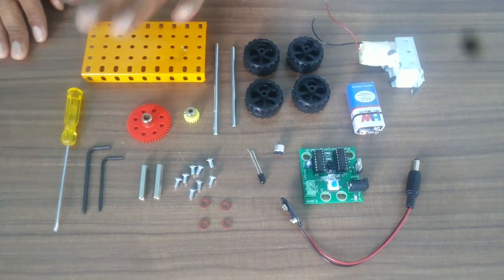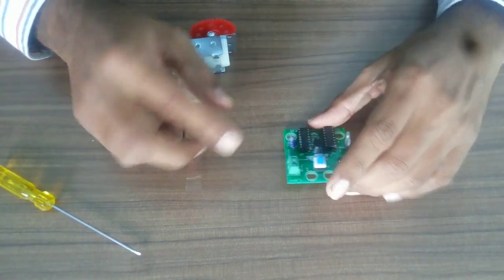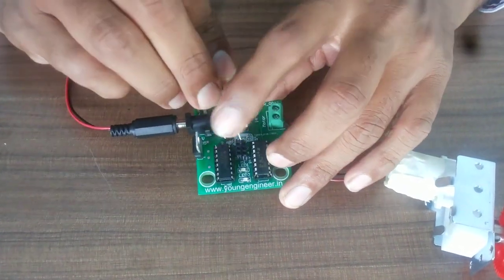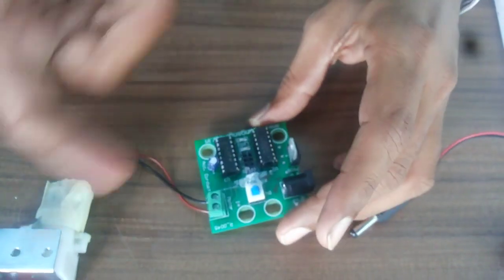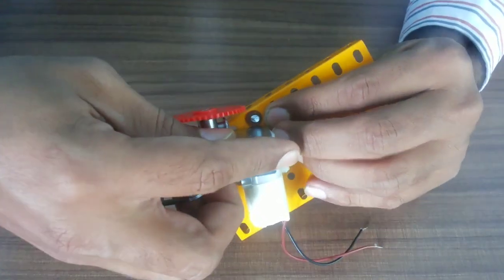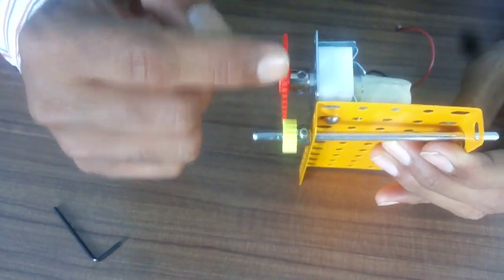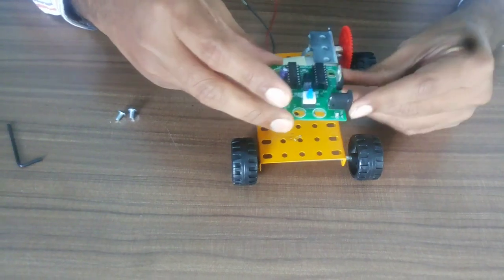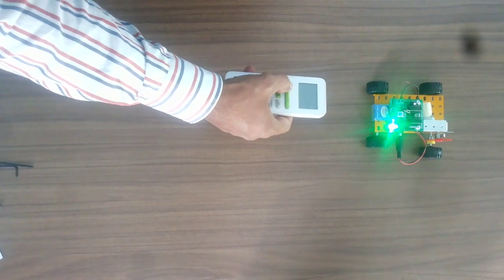How to make a Simple IR Sensor bot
Learn how to make a simple IR sensor bot step wise.  You will need a remote of AC/TV.